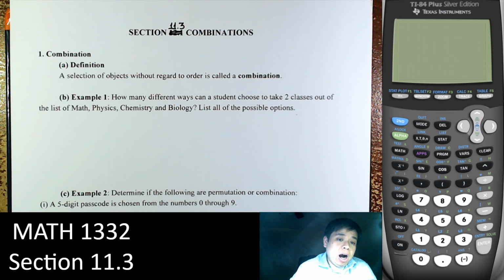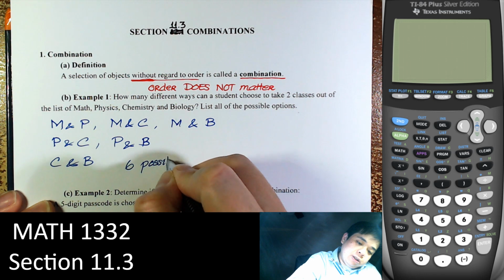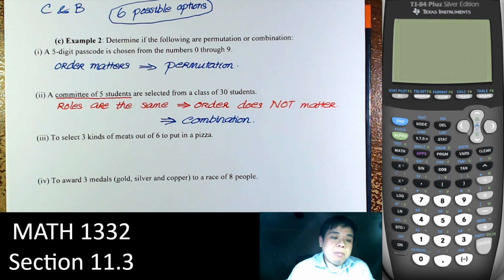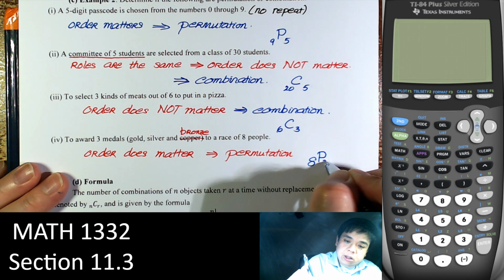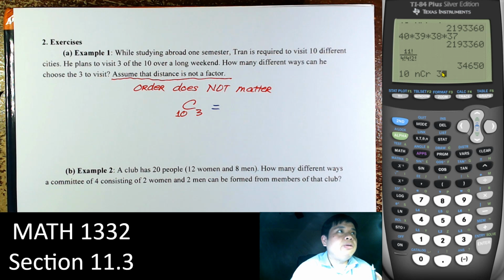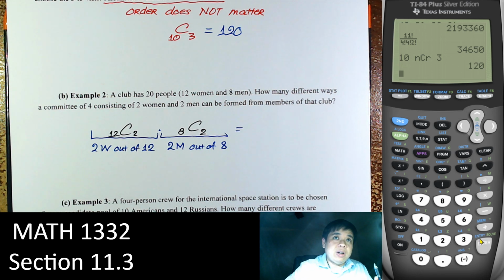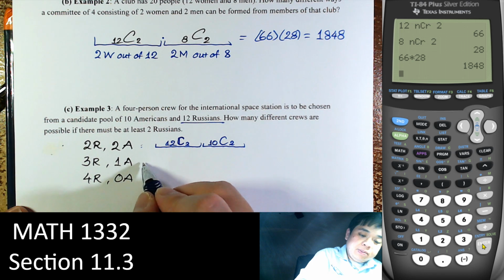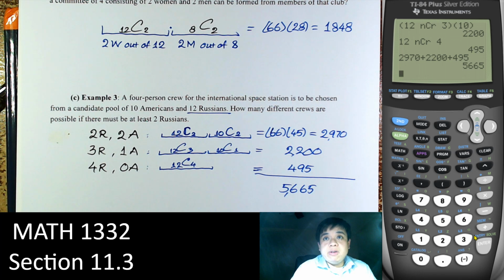Math 1332 - Section 11.3